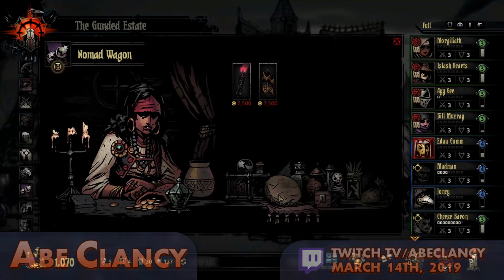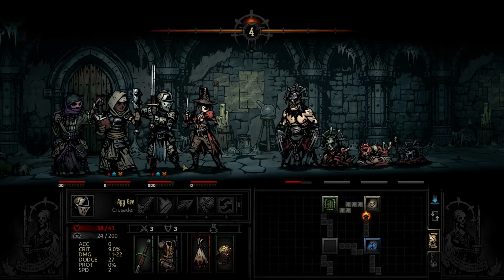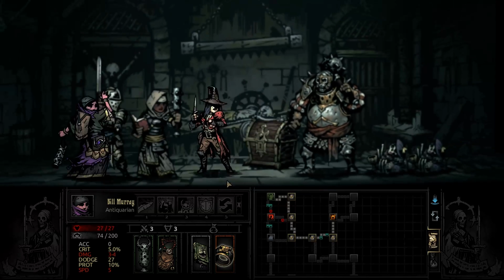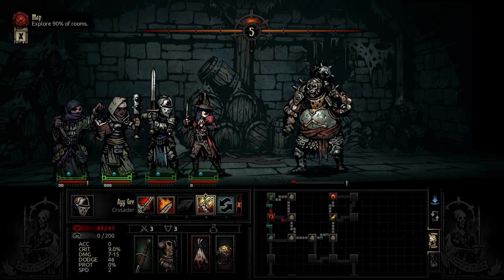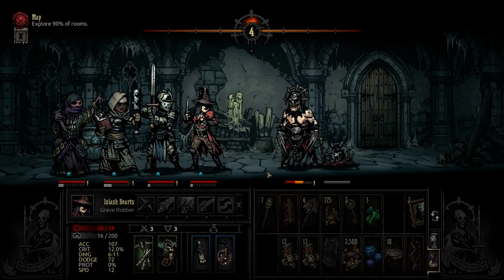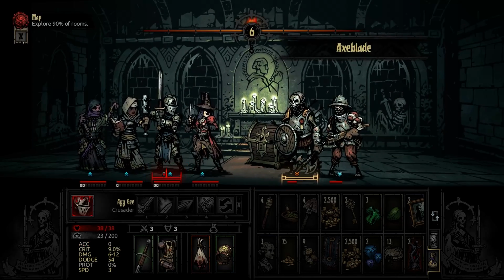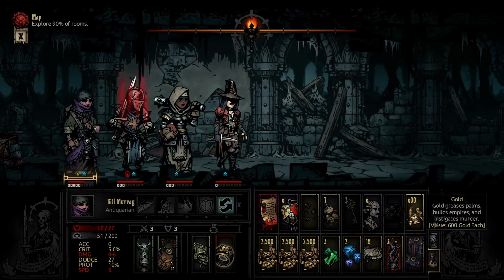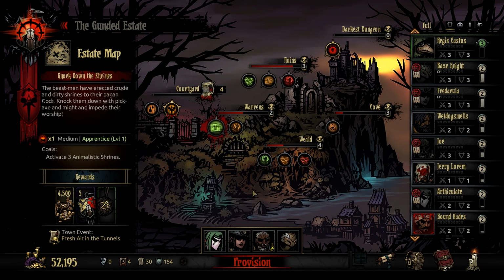AbeClancy Plays: Darkest Dungeon - 26 - Invigorating Vapours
Stream from March 14th 2019. I finally remembered to equip that one skill that everyone tells me to equip!

With the announcement of Darkest Dungeon 2 coming out at some point in the far future, I decide that it is about time to actually finish a campaign in Darkest Dungeon.